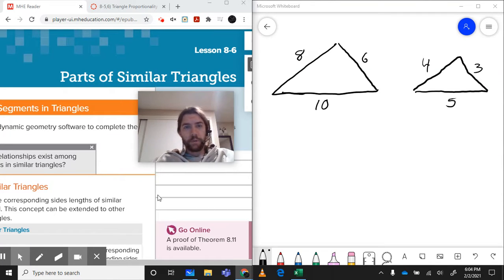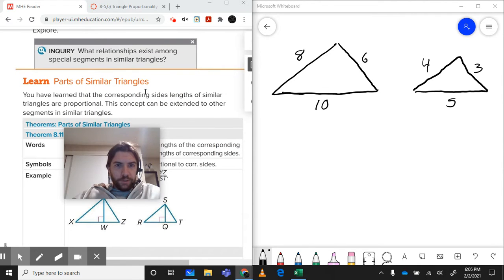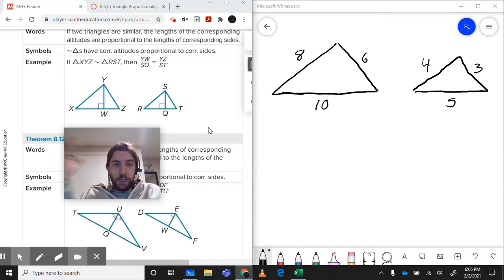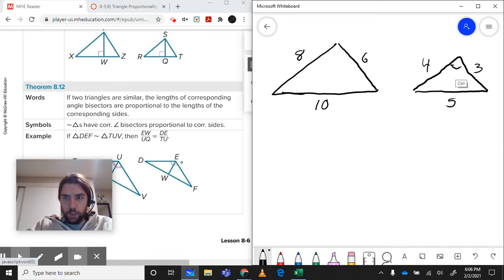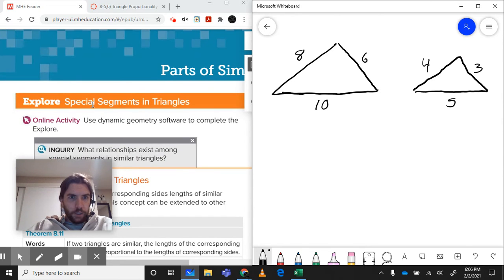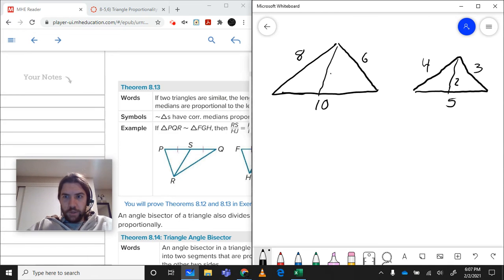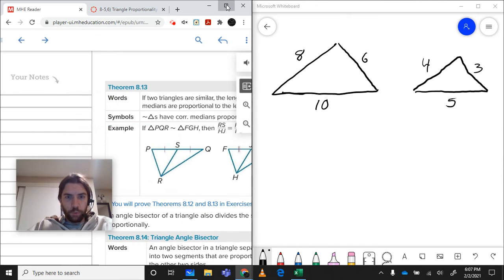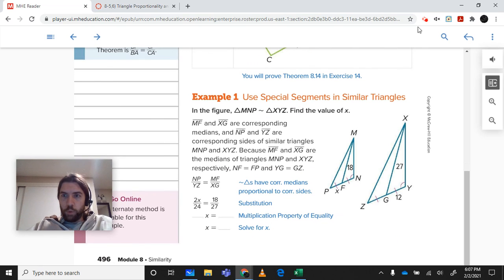Learn about Parts of Similar Triangles